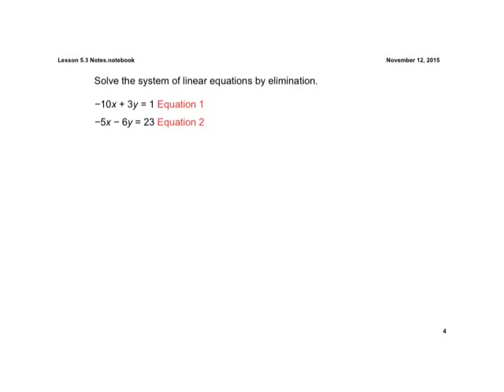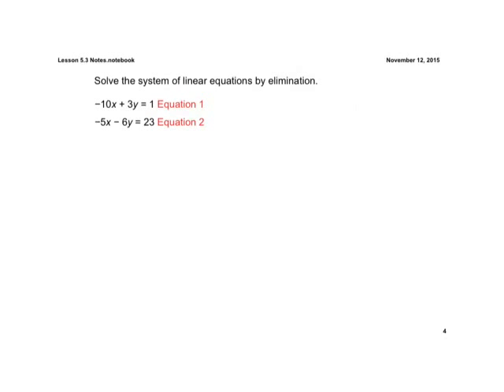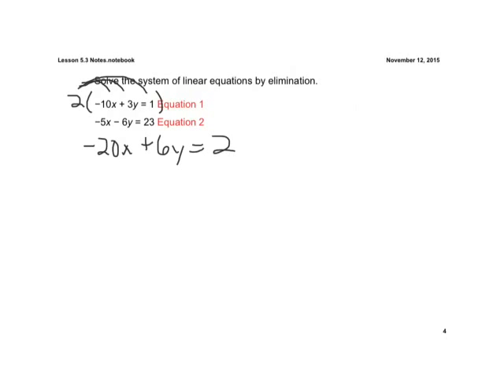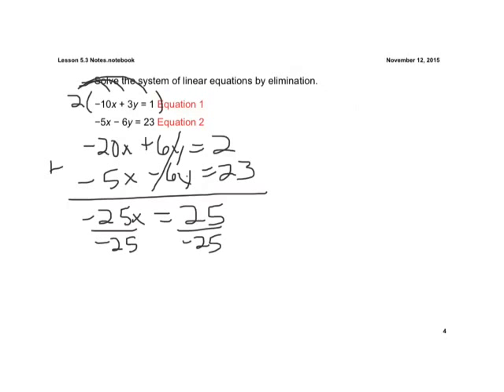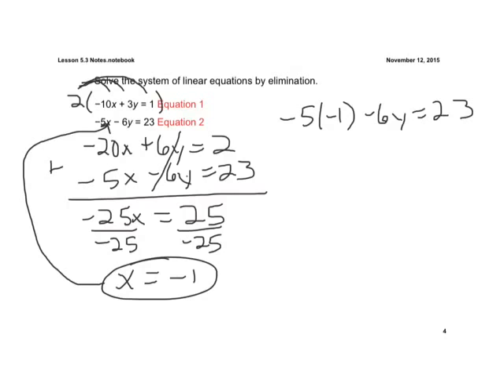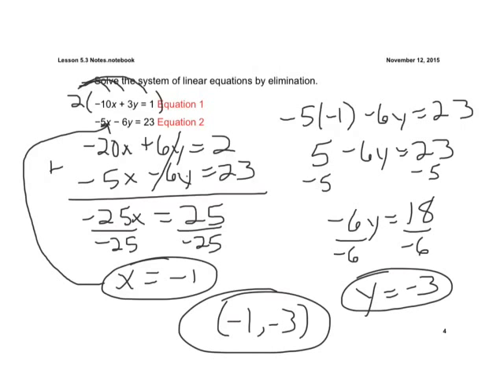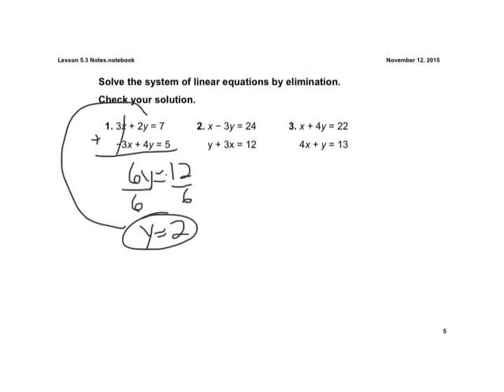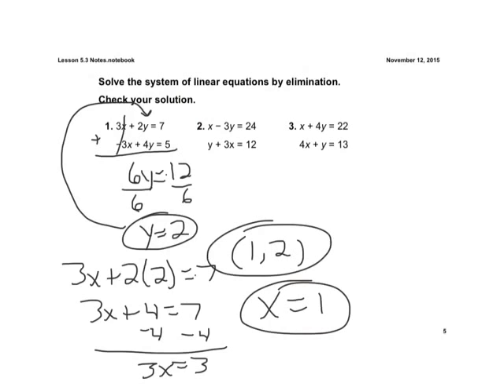Lesson 5.3 Elimination after multiplying by a constant